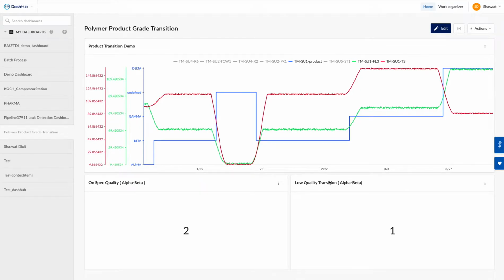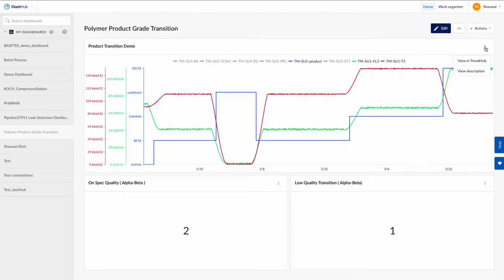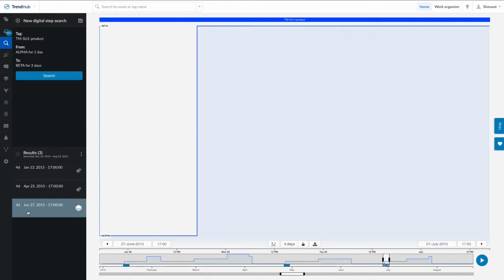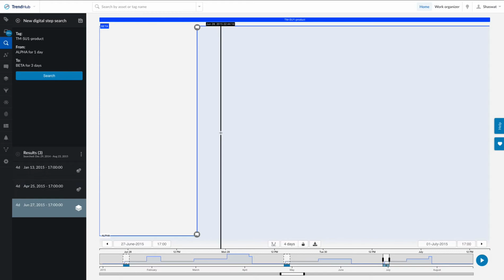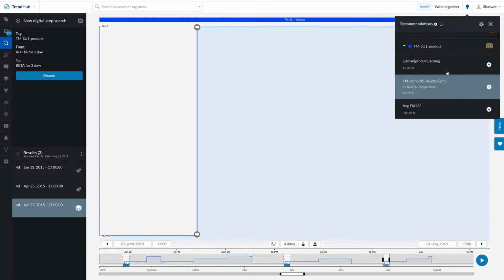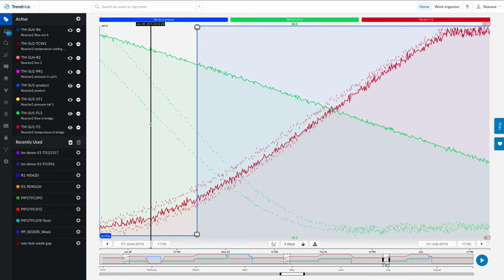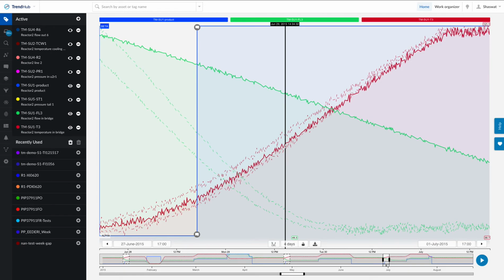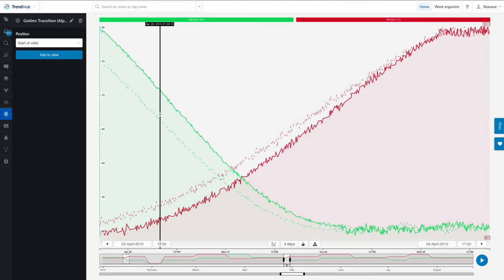Troubleshooting of Polymer Bad (Grade) Transition using Correlation Analysis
This video is the extension of the previous video. In this video, we will see how can we find the root cause of a bad product transition using Correlation Analysis. TrendMiner's correlation analysis functionality, Recommendation Engine has been used in this video to find out the root cause of the bad transition problem.